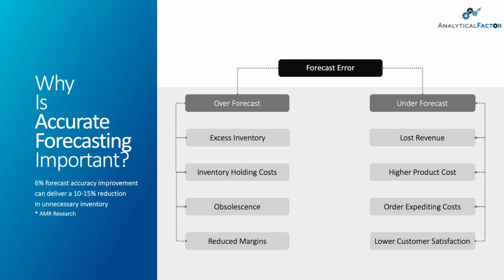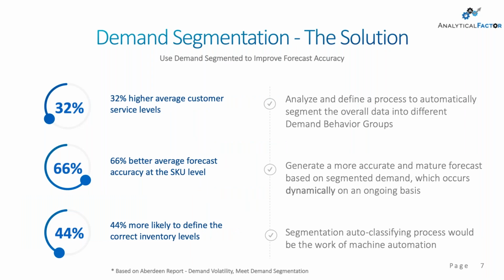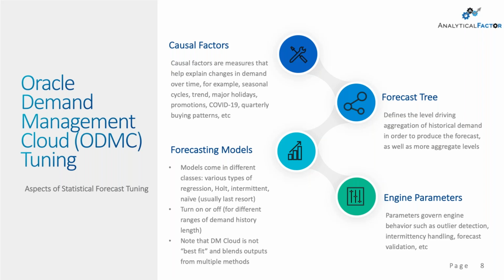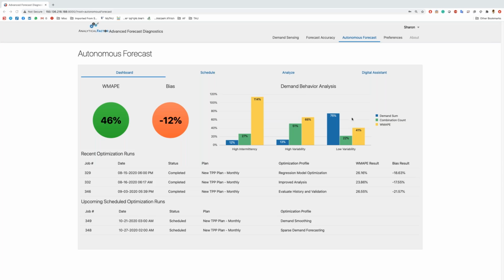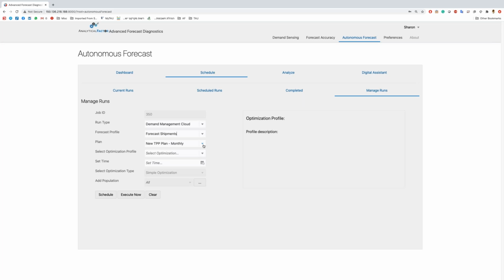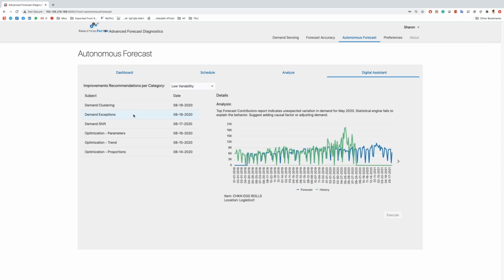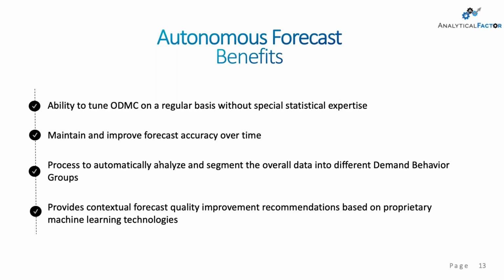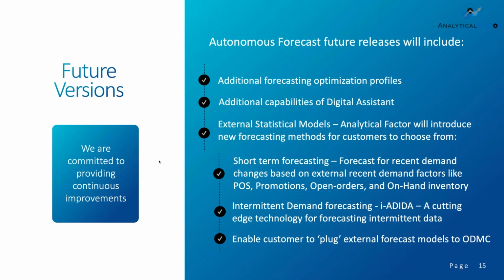Analytical Factor webinar: Oracle Demand Management Cloud Autonomous Forecast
Analytical Factor webinar (October 20, 2020) reviewing our own developed SAAS solution, Autonomous Forecast, which complements Oracle Demand Management Cloud (ODMC). Autonomous Forecast is a self-service tuning solution based on best-practice statistical modeling configurations, designated to optimally match different customer and industry-specific demand behaviors and can be managed directly by the planners.
If you are having challenges with your ODMC forecast accuracy, this solution can help you control your forecast and improving it.